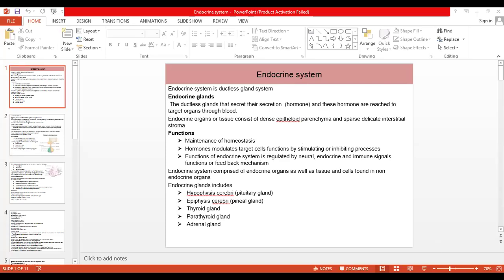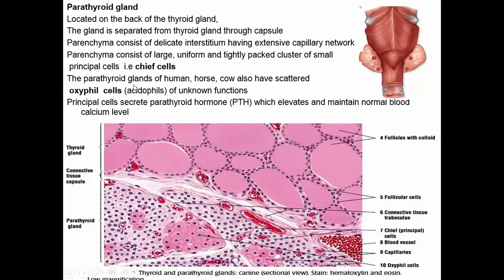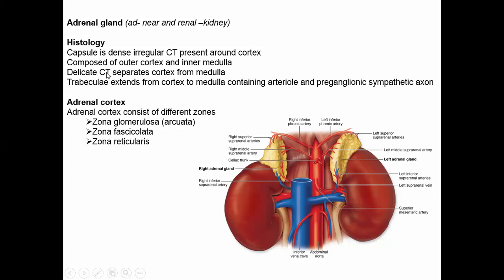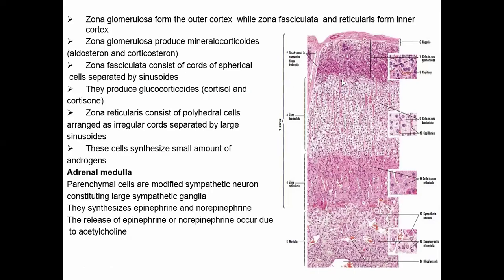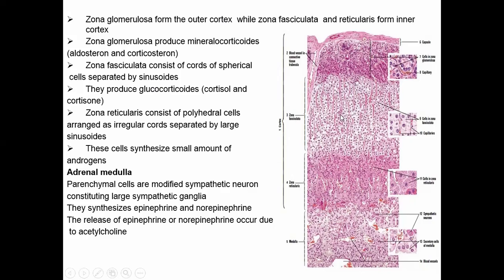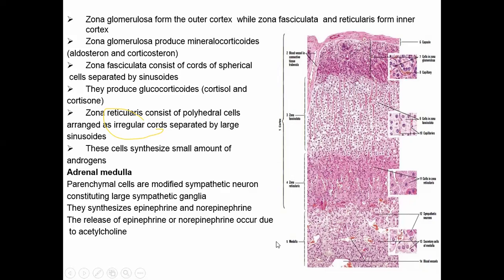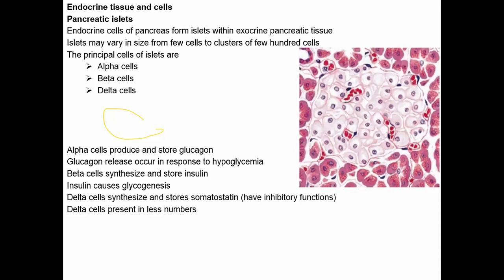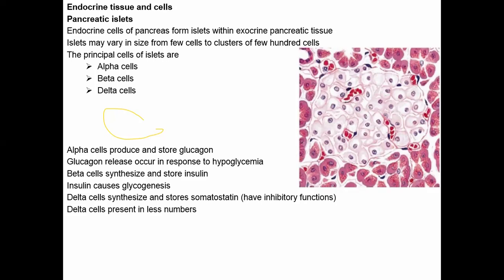Adrenal Gland /Parathyroid gland and Pancreas Histology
Dr. Muqader Shah